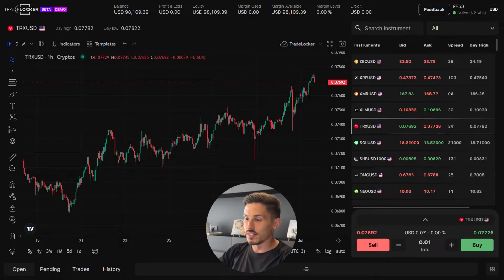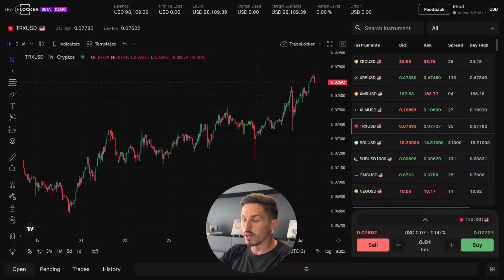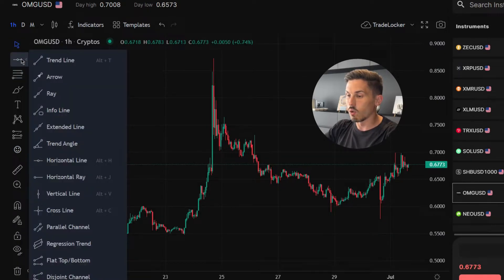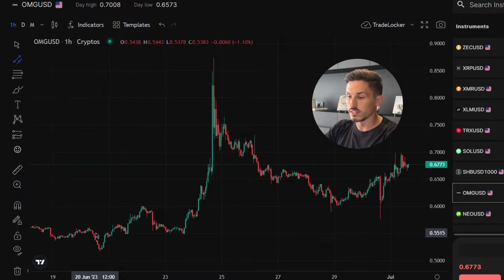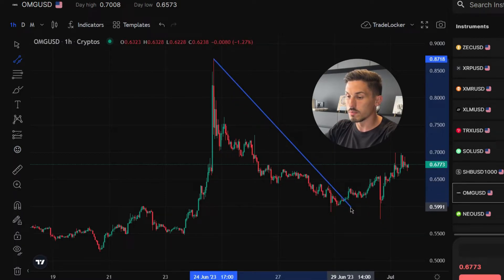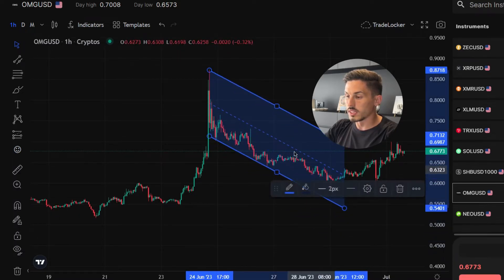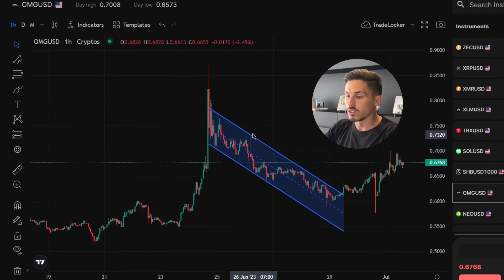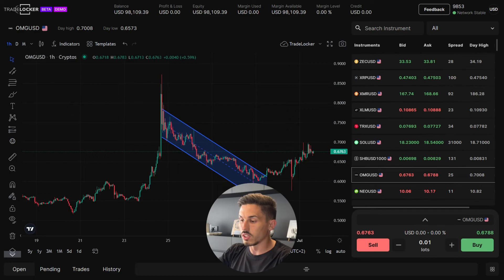How to use the Parallel Channel tool in TradeLocker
In this video, we'll be covering how to use the parallel channel tool in TradeLocker.

Chapters:
00:00 Intro
00:14 Parallel channel tool
00:20 Drawing tools
00:50 Drawing parallel lines
01:06 Benefits of the parallel channel tool